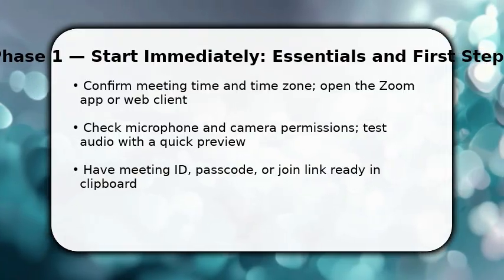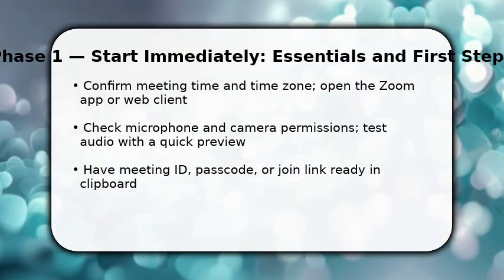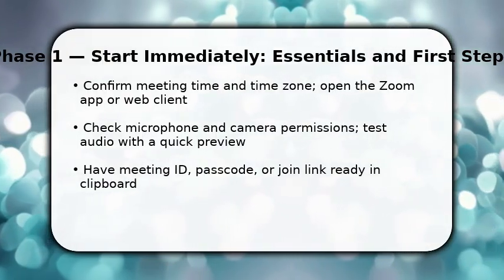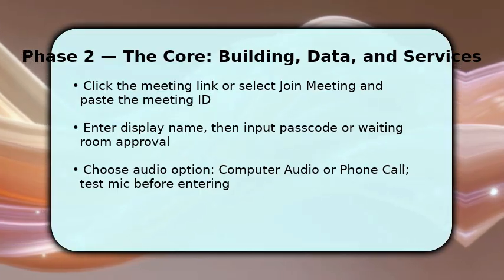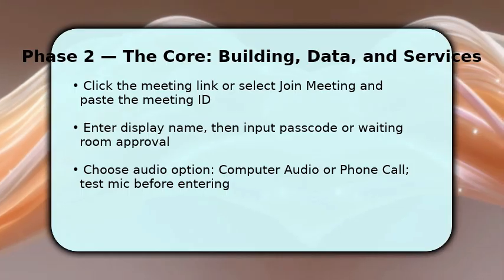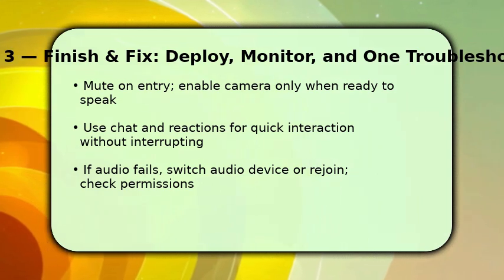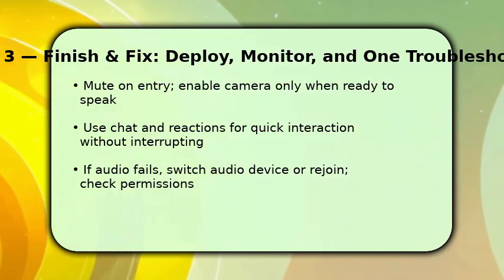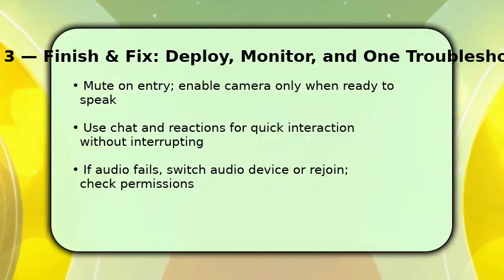How to Use Zoom Join Meeting (easy Method)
How to Use Zoom Join Meeting (easy Method) | 🔒 Surfshark VPN Deal — Stay private and secure. $1.99/mo + 3 Months Free ▸

Learn the straightforward steps to join a Zoom meeting using your device. This video guides you through setting up, joining calls with ease, and troubleshooting common issues for seamless virtual meetings.

Zoom Meeting Guide, How To Join Zoom Video Call, Easy Method to Use Zoom, Join a Virtual Conference on Zoom, Troubleshooting in Zoom